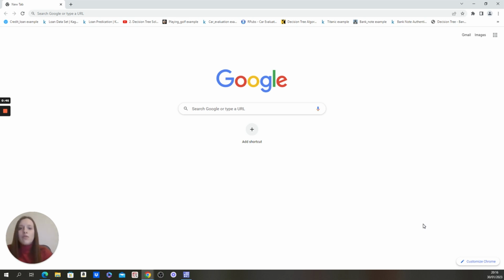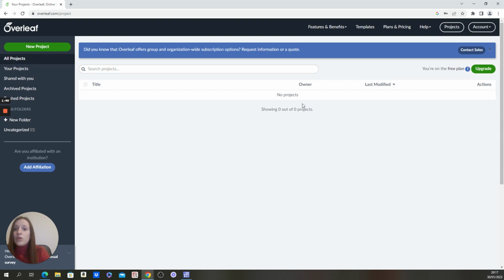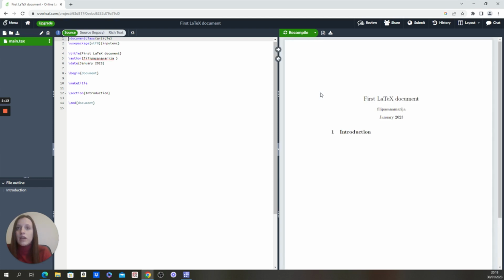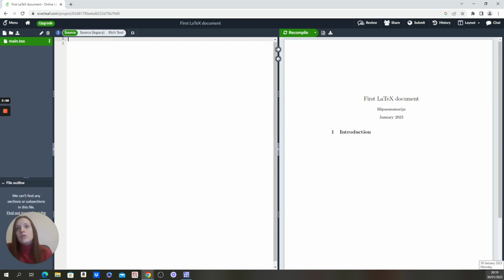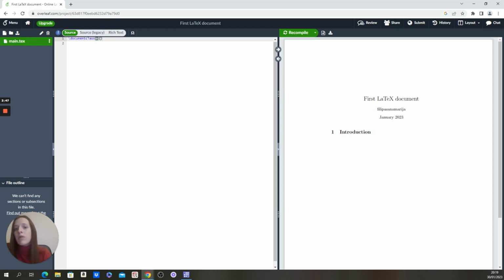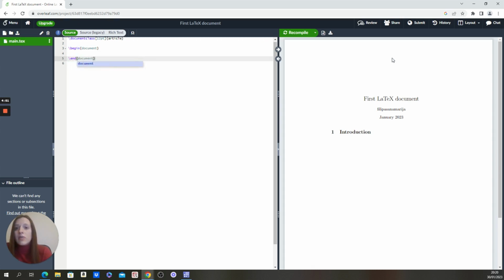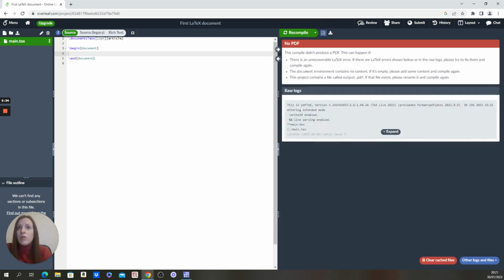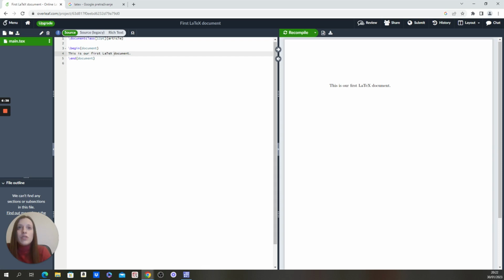Overleaf - online LaTeX editor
In the second video of the module “LaTeX for scientific and teaching purposes” cloud-based LaTeX editor Overleaf is introduced.